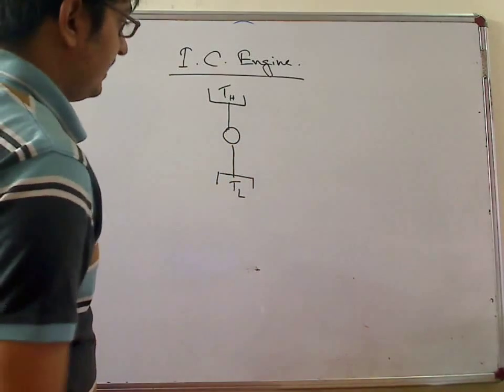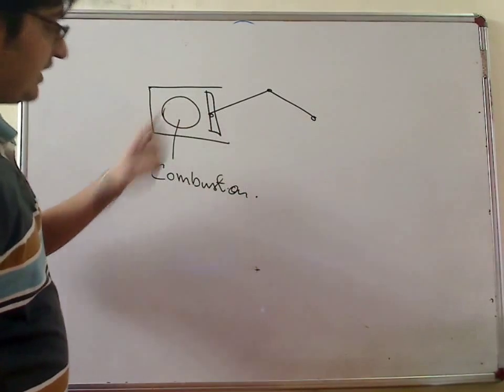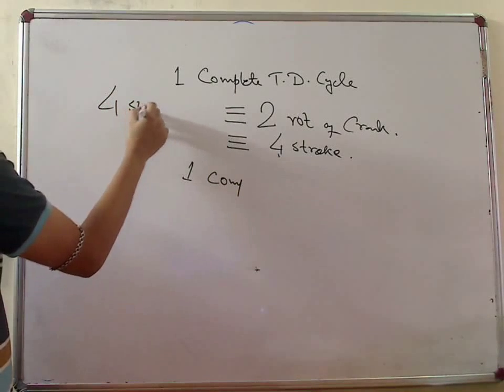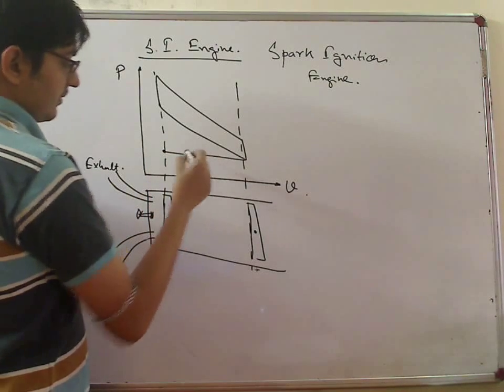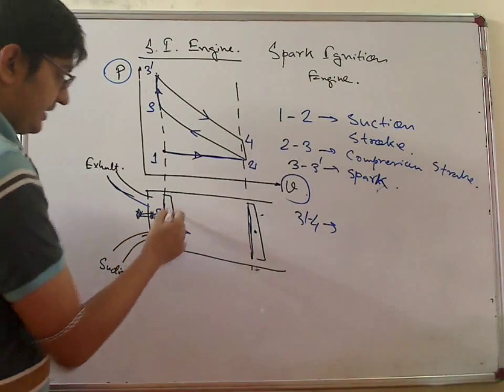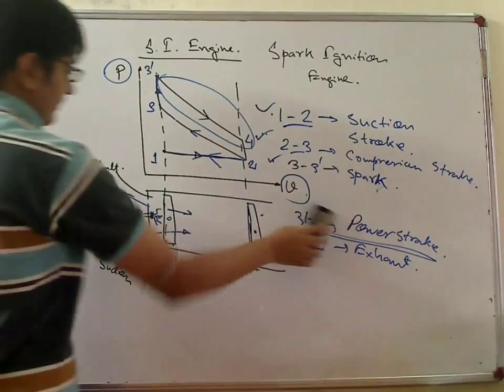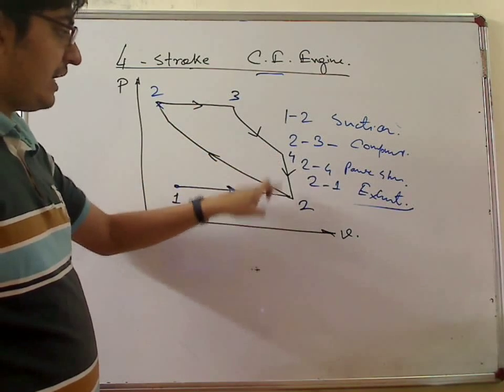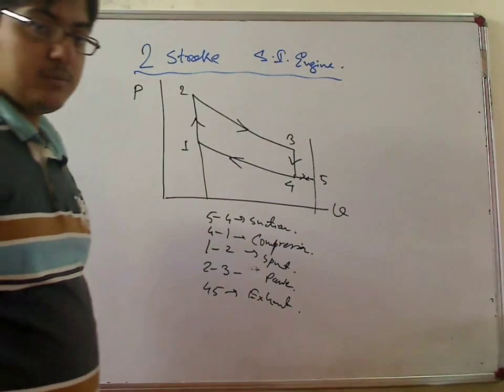ProGATE GATE Mechanical Engineering Sample Video 1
Sample ProGATE GATE Videos